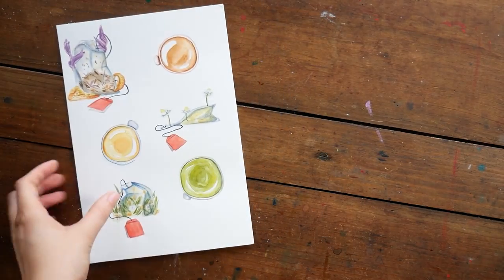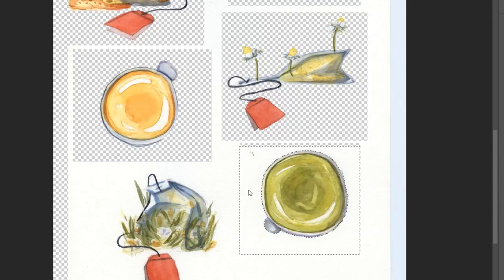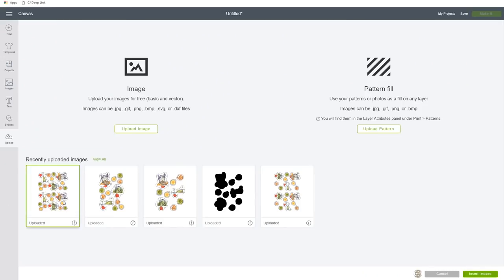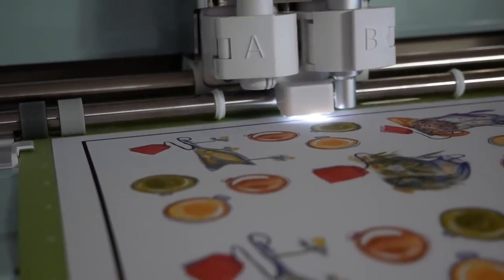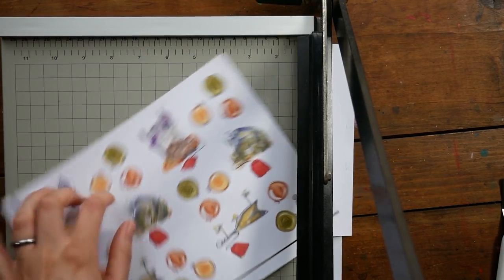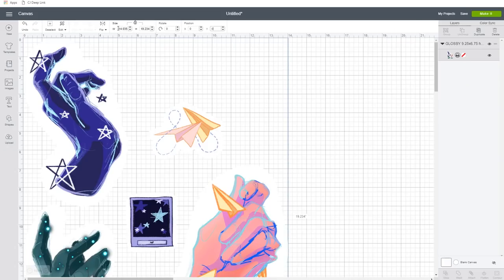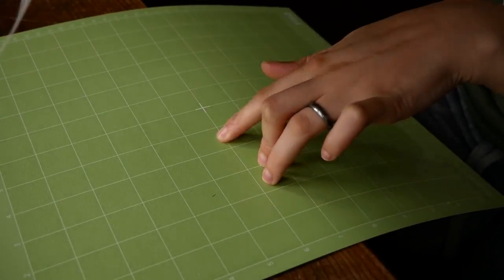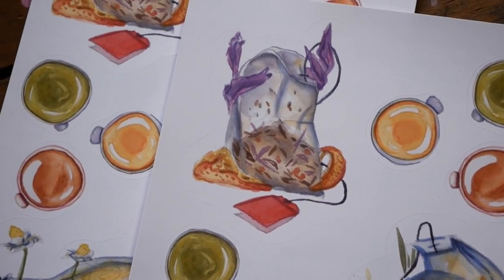Turning Art into Stickers - Traditional and Digital! with the Cricut Explore Air 2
Try 2 Free Months of SkillShare Premium for the first 500 people who sign up

Having a cutting machine for making my stickers into art has been a dream of mine for a while. I'm so glad that I can share the process with you guys! Please do let me know if you have any questions, guys!

- Practical Fine Art Inkjet Printing: Create Beautiful Prints Of Your Work

MATERIALS*
Cricut Explore Air 2 cutting machine
Espon v550 Perfection Photo Scanner
Canon Pixma PRO-100 Inkjet Printer
iPad Pro (2017 edition)
Apple Pencil
(Matte) Cricut Printable Vinyl Sticker Paper
(Glossy) Inkjet Vinyl Sticker Paper

(See the things I'm interested in currently. You might enjoy them for yourself, or it's a good way to gift something to me if you've ever wanted to do that. Please don't feel obligated to do that at all, however.
Arleesha Yetzer
United States